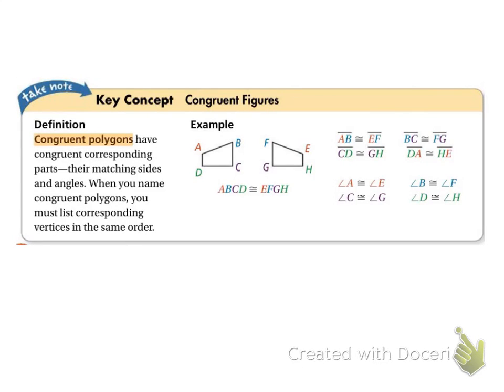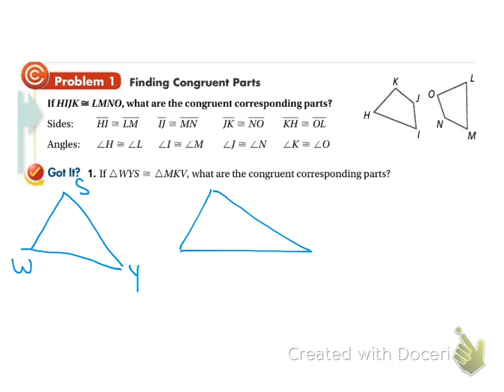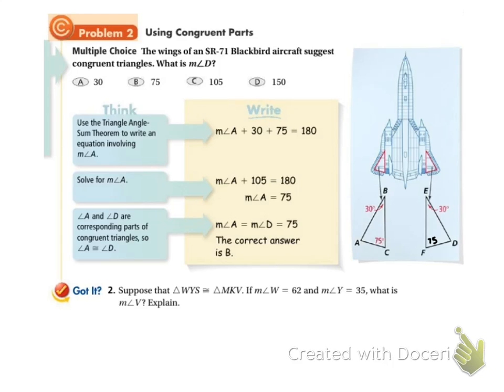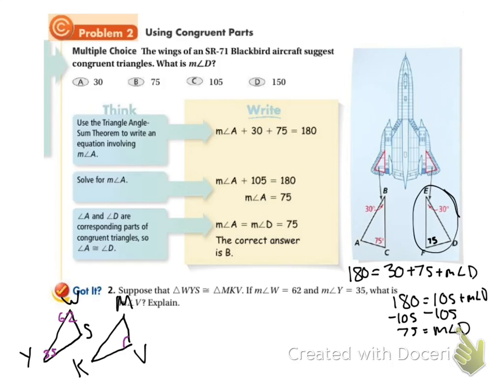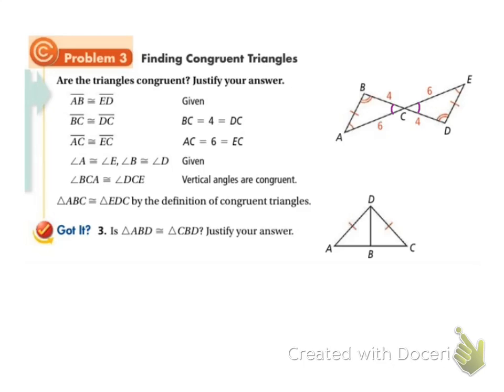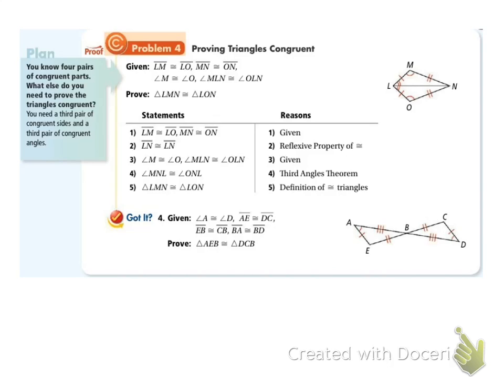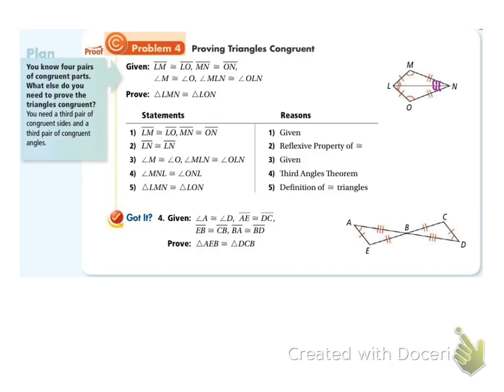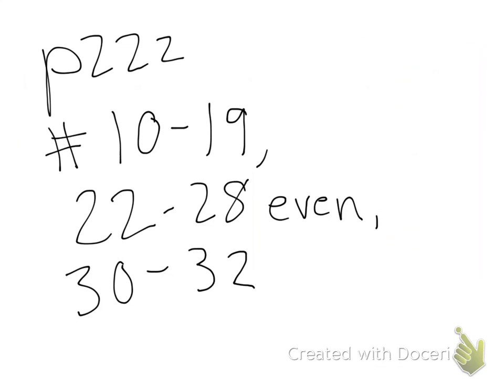Geometry 4.1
4.1